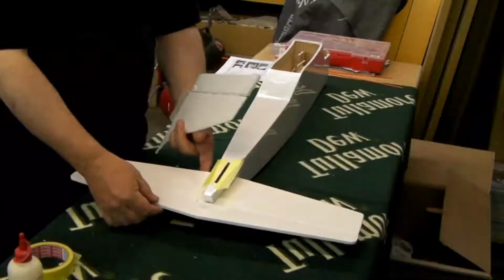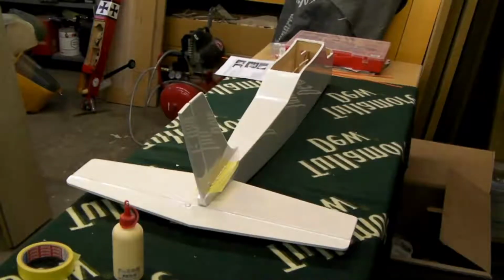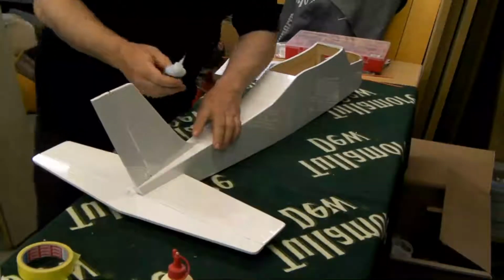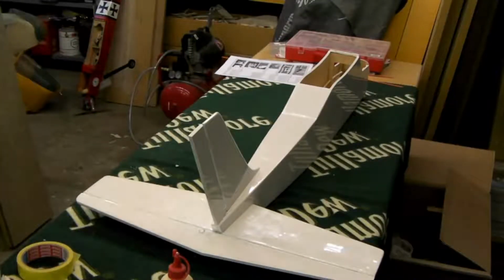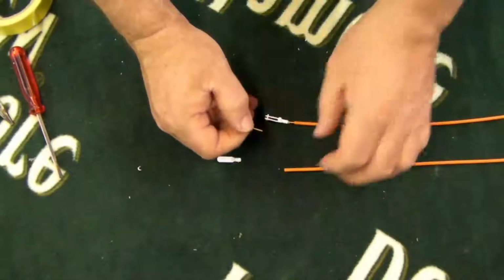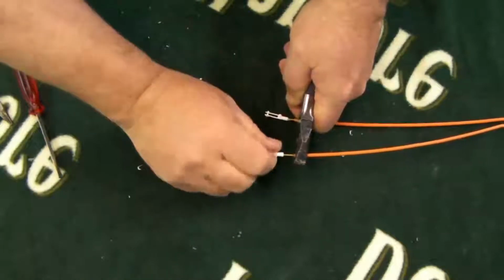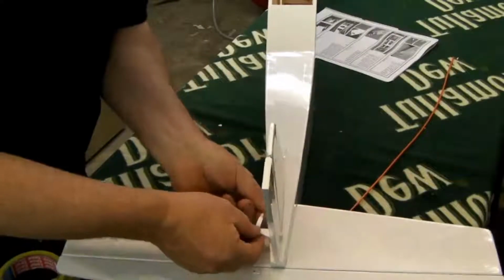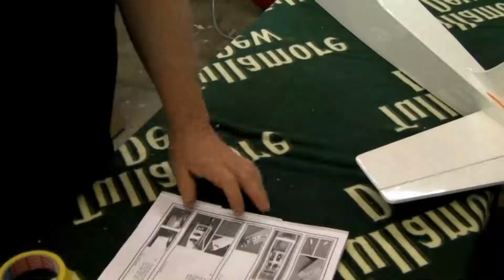SLEC Sky 40 build, step 45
In 2011 I made a series of clips documenting the building of a SLEC Sky-40 trainer designed by Tony Nijhuis.  I tried to make one clip for every step in the instructions.